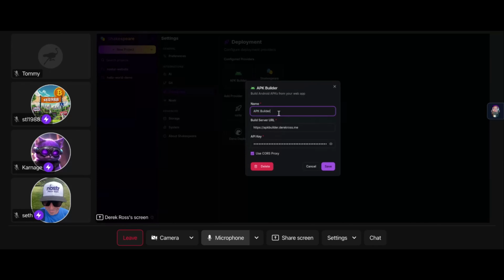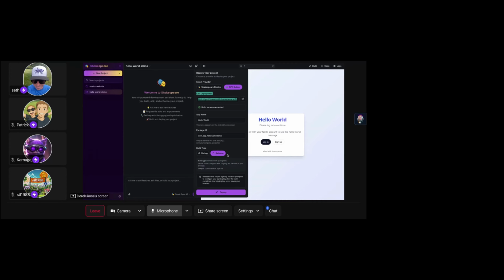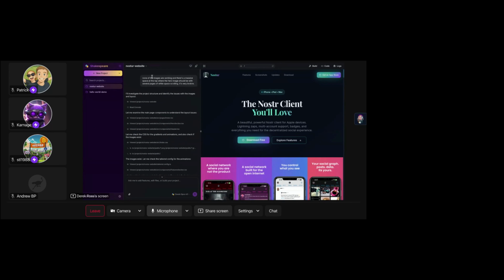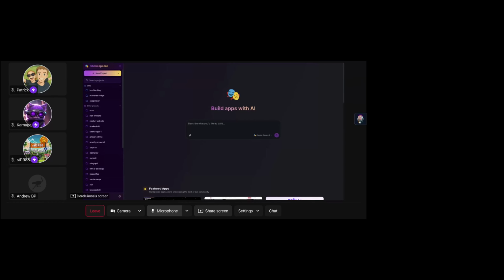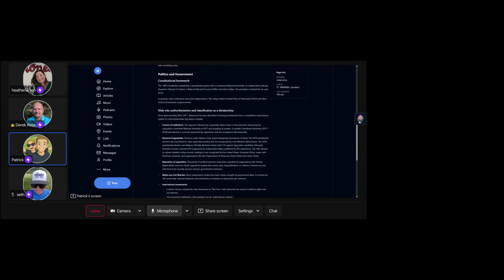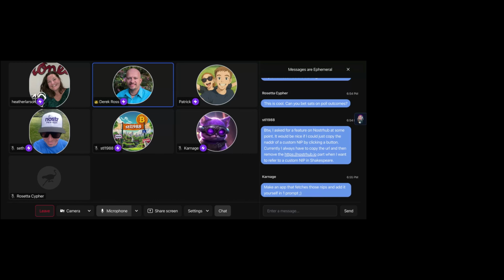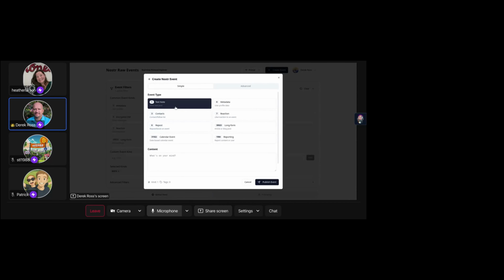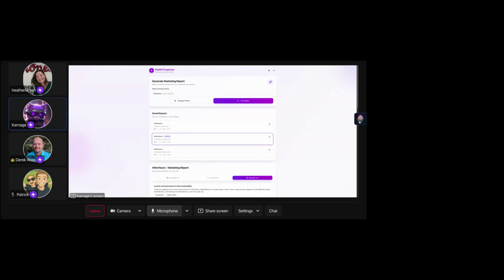Vibe Coding On-Demand Replay from January 5, 2026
This is an on-demand replay of our live vibe coding session held on Hivetalk and X on Monday, January 5, 2026.

ICYMI, this is an unscripted, collaborative session where we share what we're vibe coding and what we're learning in the process as we build our apps. This week, we explore:

🛠️ The "Shakespeare" Clone Phenomenon: Why developers are using this as a base for custom tools. (Yes, you can clone Shakespeare for any reason you want. It's open source!)

📱 Real-World App Testing: Can a "normie" successfully build and share an Android app from Shakespeare? Heather will test Derek's (ALPHA) creation soon...

🎨 UI/UX Deep Dive: Appreciating the small design details (like ombre buttons) that make a big difference.

🤖 Solving Our Own Problems: From Reddit automation tools to Nostr projects, we build what we need.

⚡ The Future of Work: Is the "four-hour work week" for developers becoming a reality thanks to AI and rapid iteration?

Timestamps:
00:00 - Welcome & Stream Start
04:15 - The "Normie" Tester Role
08:30 - Building & Testing Android/PWA Apps
19:30 - Discussing Shakespeare
28:45 - UI/UX Chat & Design Choices
33:00 - NostrHub, NostrCal, & Community Project Updates
39:12 - Building Custom Tools to Solve Personal Problems
44:35 - The Reddit Automation Tool & Market Potential
53:50 - Derek's Demos & Live Tool Showcase
01:01:00 - Community Q&A (Featuring questions from the chat)
01:06:15 - Why We Clone & Customize Shakespeare
01:14:58 - The Future of Easy App Development